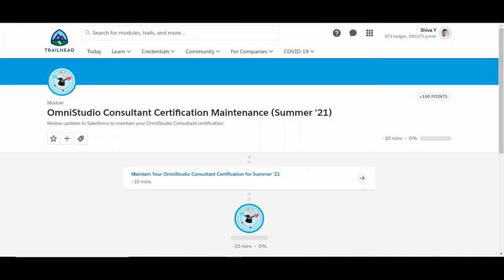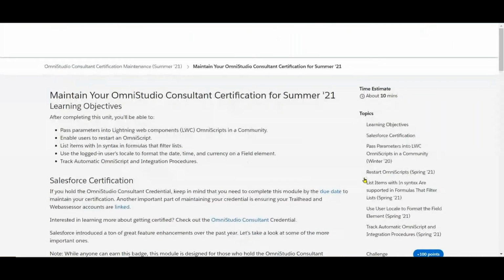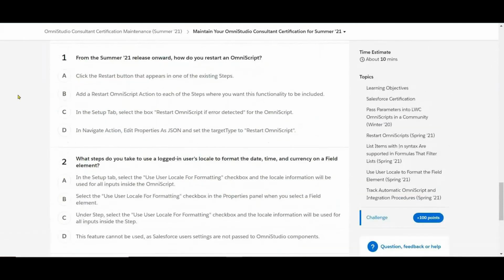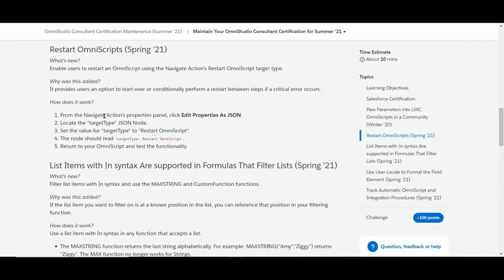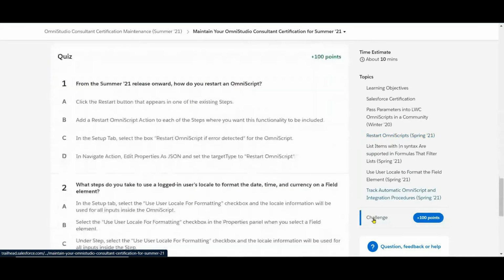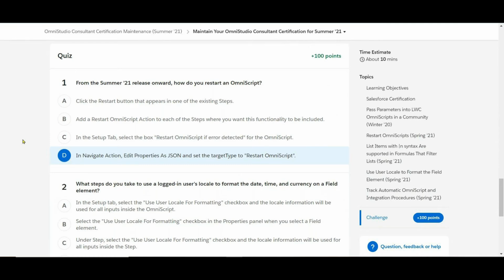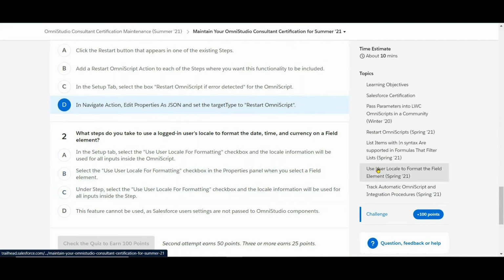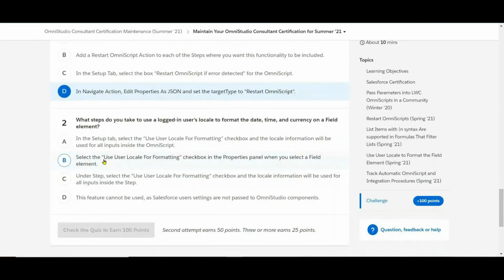OmniStudio Consultant Certification Maintenance (Summer '21)